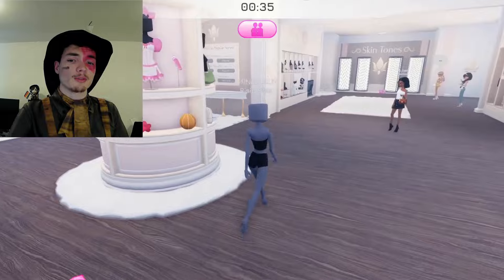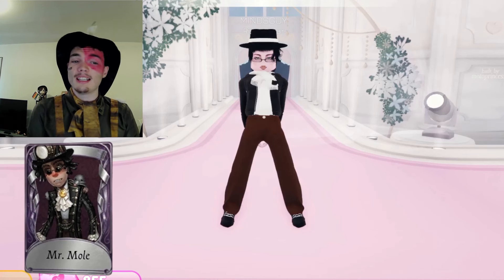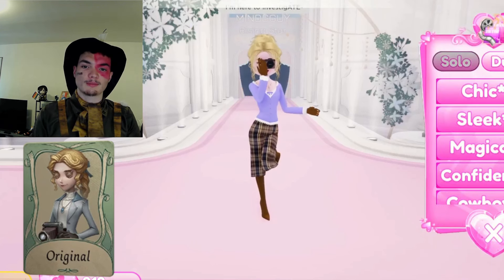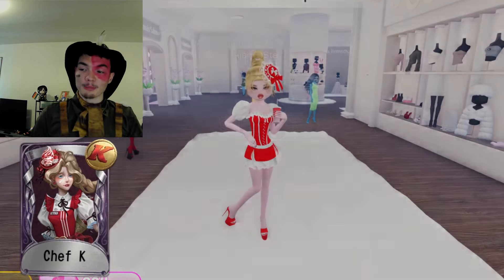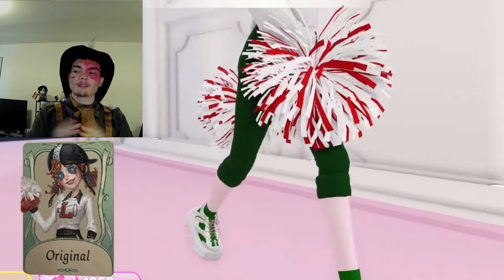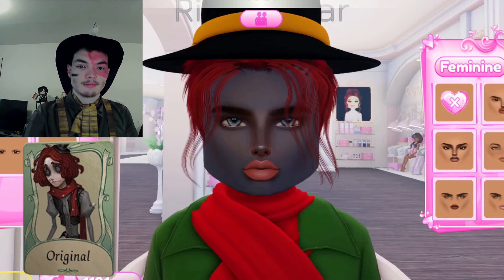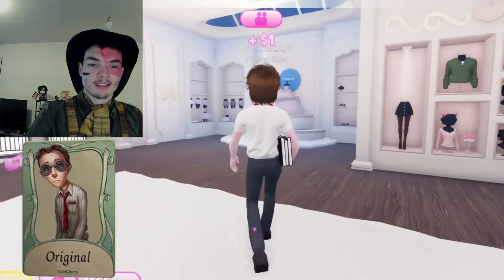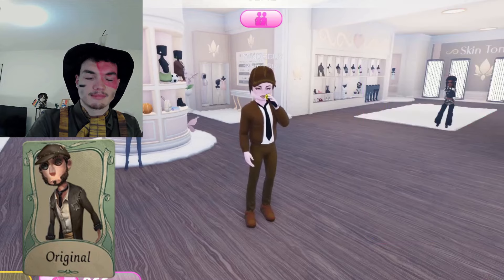Dress to Impress in Identity V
Which runway look was your fave?

I force Identity V survivors to dress for their lives in Roblox - Dress to Impress...

0:00 - Intro
1:21 - Theme: Glamour
3:20 - Theme: News Reporter
5:13 - Theme: Mermaid/Siren
6:56 - Theme: Cheerleader
8:47 - Theme: Sad Day
11:23 - Theme: Fashion Icon
13:08 - Theme: Police Officer / Thief
14:25 - Outro

Intro/Outro Music:
Red Velvet - Umpah Umpah [Instrumental Ver.]

Feel free to add me and we can play together!
ID: 340821